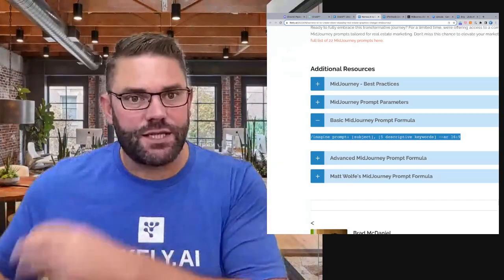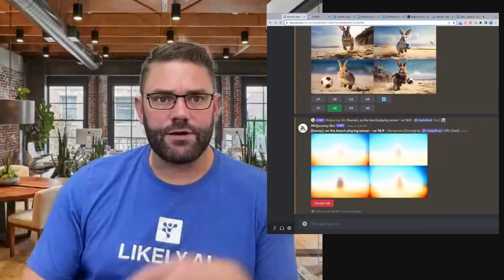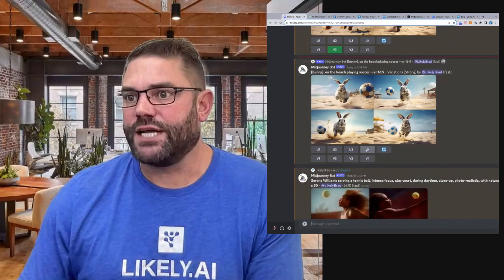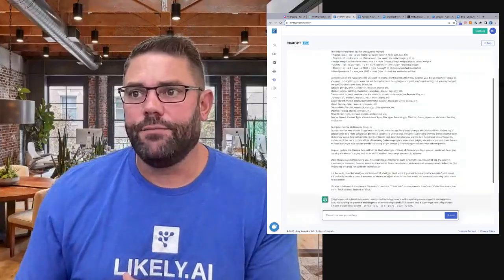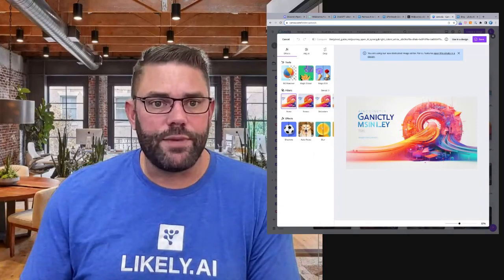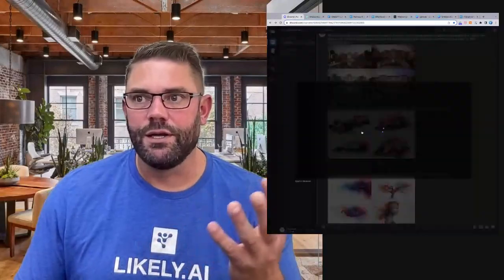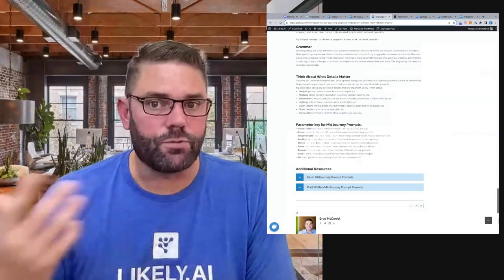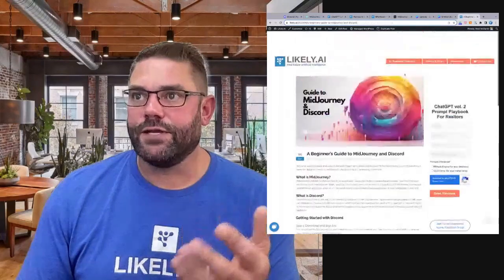How To Train ChatGPT to Write Awesome MidJourney Prompts!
Welcome to this masterclass, your gateway to transforming real estate marketing! 🏠✨
👉 First Stop: Training ChatGPT to craft MidJourney prompts that yield stunning, unforgettable visuals. Dive deeper with our detailed blog: Train ChatGPT to Create MidJourney Prompts

👉 Second Stop: The brilliance of Likely.AI's REfresh Engine. This innovative tool effortlessly generates MidJourney prompts, making your marketing endeavors a breeze.

👉 Third Stop: Mastering the MidJourney Formula. Learn how to tweak and modify your MidJourney prompts to perfection, ensuring that your graphics are exactly as you envisioned.

👉 Bonus: Time permitting, we'll guide you through Canva, showing you how to put the finishing touches on your awe-inspiring graphics.

📣 Did this masterclass elevate your real estate marketing? We're eager to hear your thoughts!

If you found this helpful, join our private facebook group AI Empowered Agents to get weekly tips and tricks on how to use AI in your real estate business. See you there!

Data Sets The Stage; AI Steals The Show!!

Learn more about Likely.AI and what we do to help real estate professionals